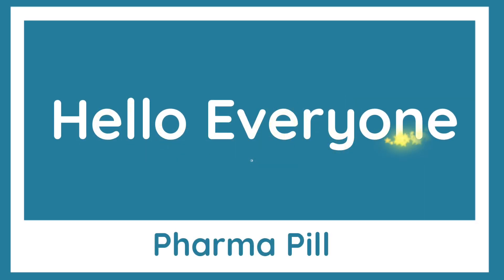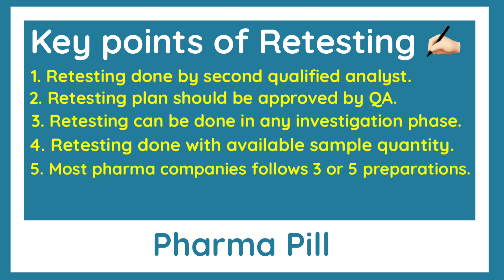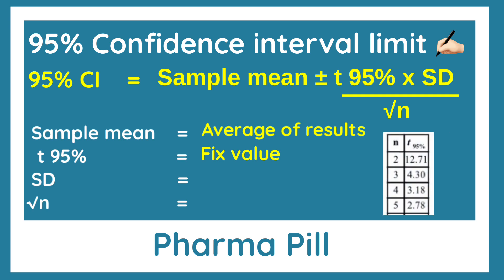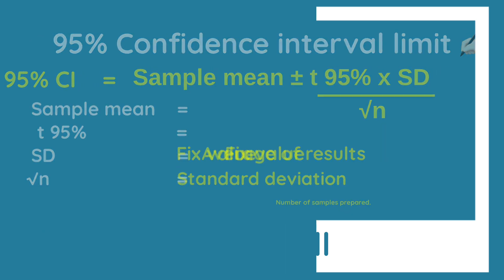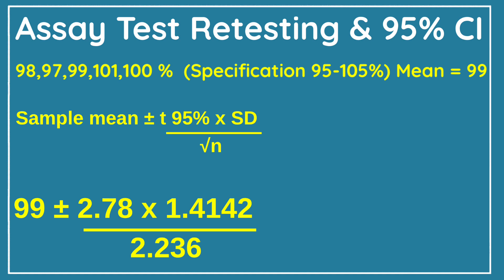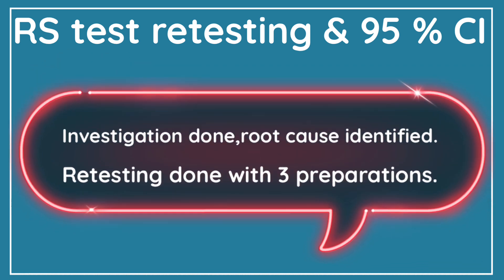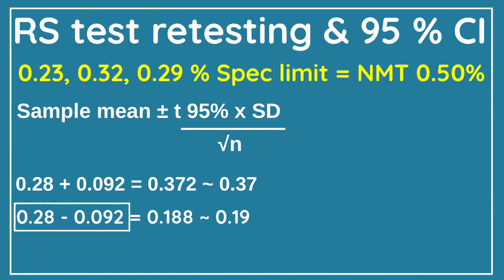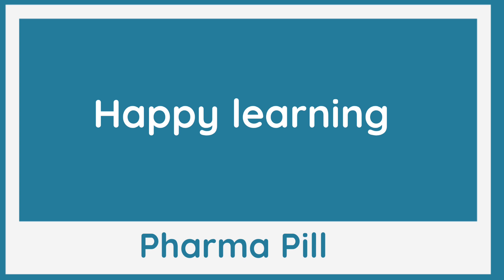Retesting || 95 % Confidence interval limit || As per MHRA OOS guideline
Retesting & 95 % CI as per MHRA OOS Guideline.

00:00 Introduction

00:42 Retesting key points

01:52 What is 95% Confidence interval limit?

03:42 Assay test 95% CI

06:02 RS test 95 % CI

08:08 What if 95% CI not meeting criteria?